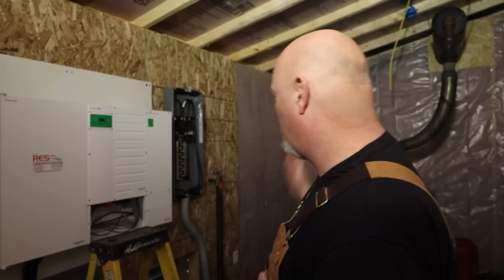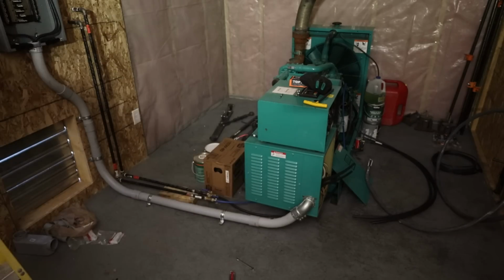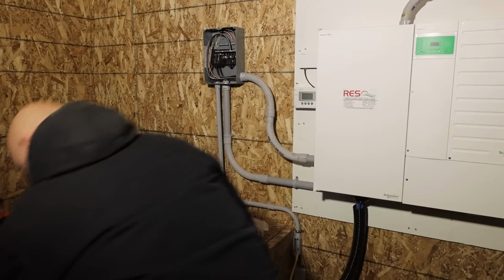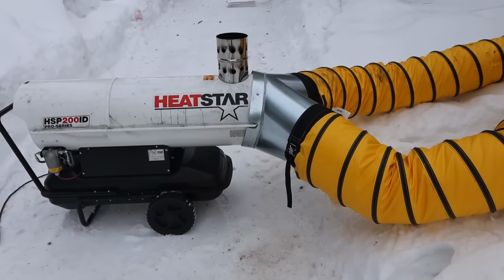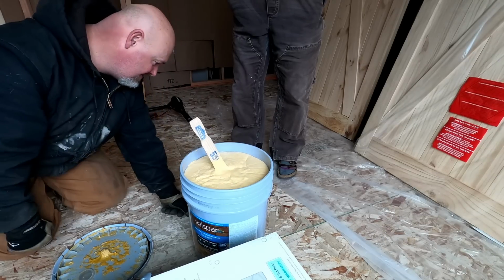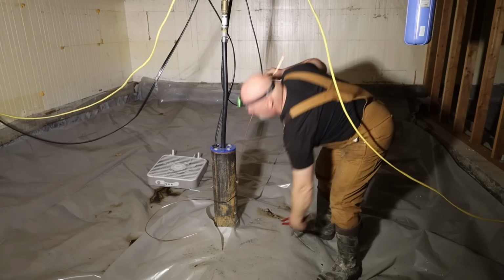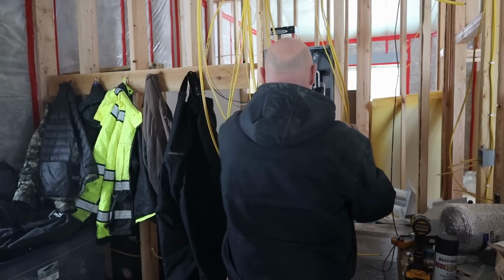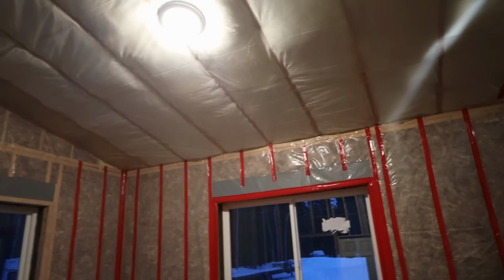This Changes EVERYTHING! | Generator Setup For Our Off Grid Power Part 4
Holy Guacamole! Join us this week for one of our most pivotal moments on our Off Grid Homestead! Ryan is in full press mode as he works hard to achieve getting us power and Von takes care of a few needed chores. Spring has sprung here in Tok, Alaska and she  has some shoveling to do and also starts working on interior home projects. This week is one of the biggest milestones an off grider encounters, we hope you join us for the fun and excitement!

Mailing Address:
Wildwood Off Grid Alaska
Tok, Alaska  99780

CAMERA EQUIPMENT:
Canon EOS R
Canon M50
GoPro Hero 8 Black
Rode videomic Pro
Rode Deadcat windscreen
DJI Ronin SC Pro kit
Zhiyun Smooth 4
DJI Mavic 2 Pro Drone